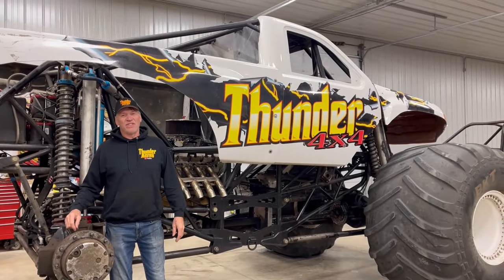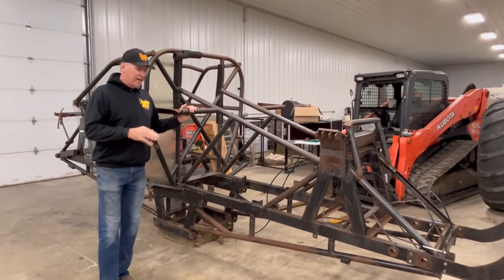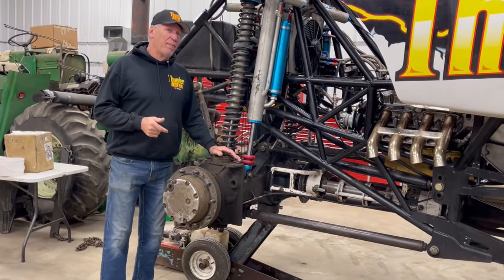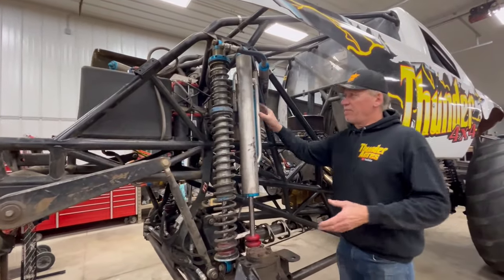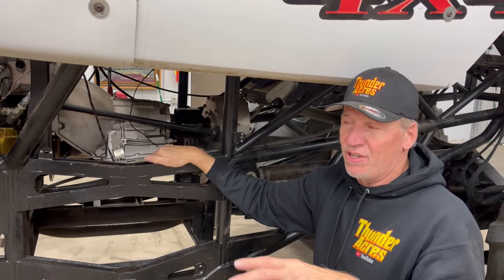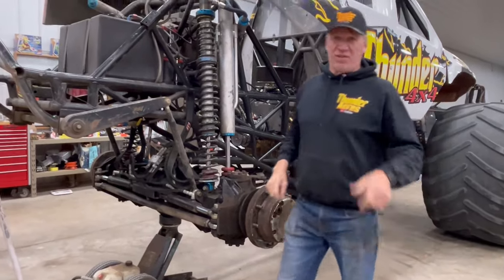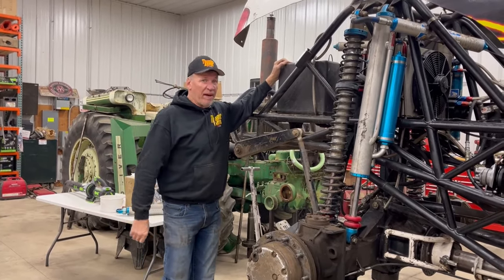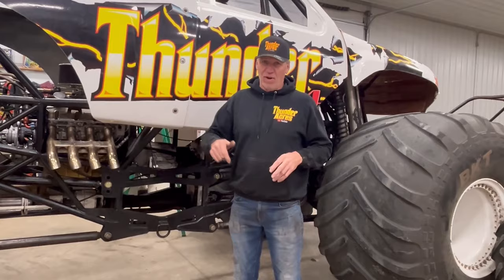HOW TO BUILD A MONSTER TRUCK ! THUNDER4X4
HOW TO BUILD A COMPETITIVE MONSTER TRUCK ,THE NUTS AND BOLTS OF A COMPETITIVE MONSTER TRUCK AND MONSTERJAM